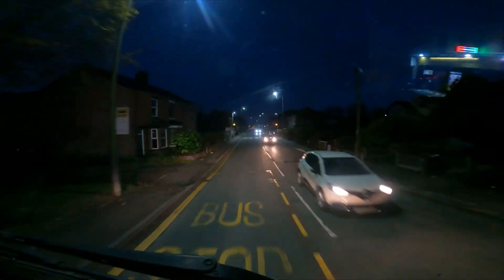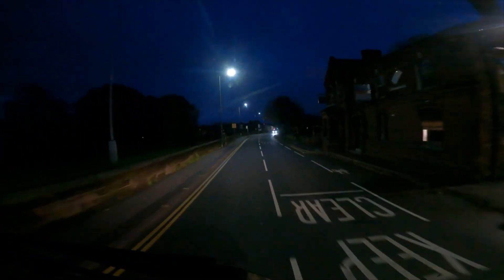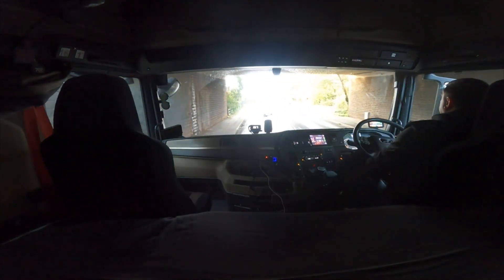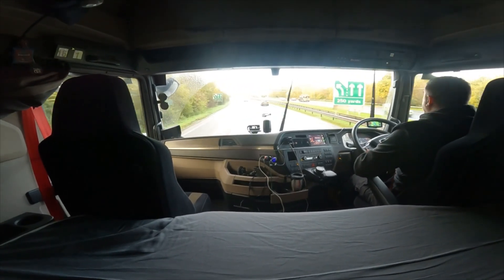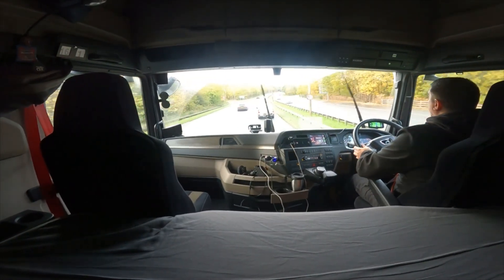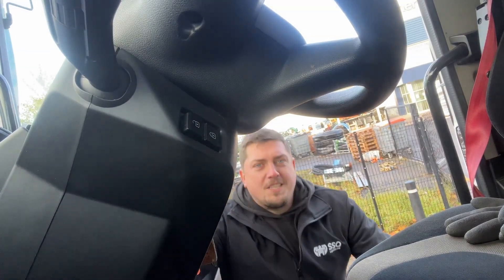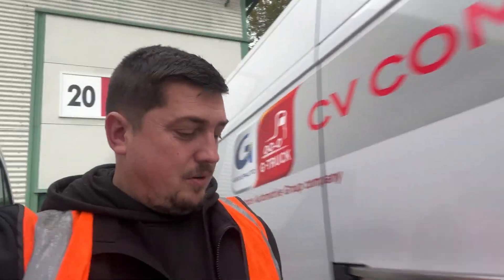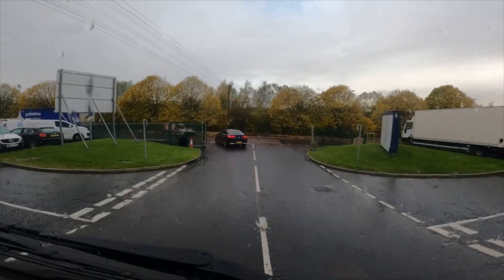Staying Local Today | Vlog 101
D4 Drivers are celebrating 10 years are giving one lucky person a chance to win £500 when you book your medical through D4 Drivers

D4Drivers cover nationwide